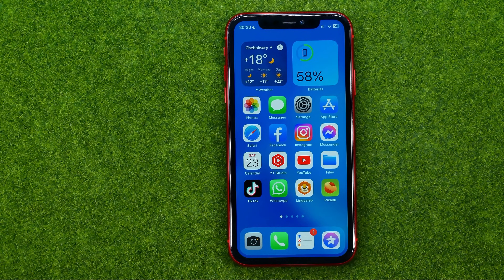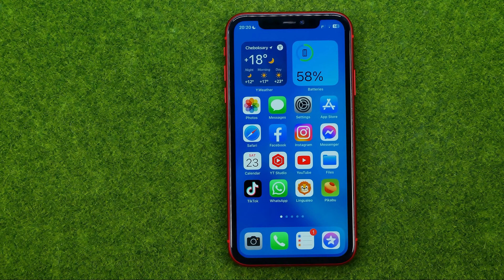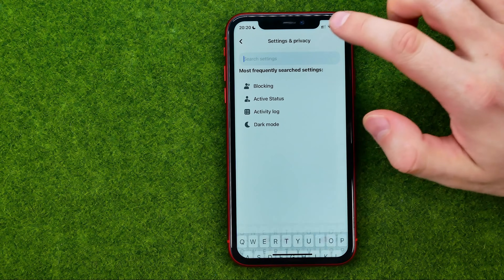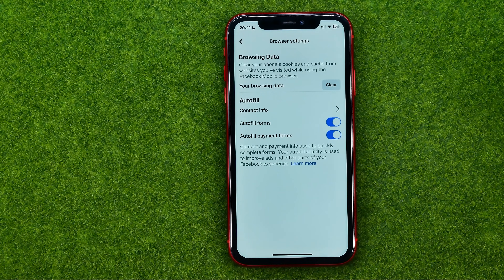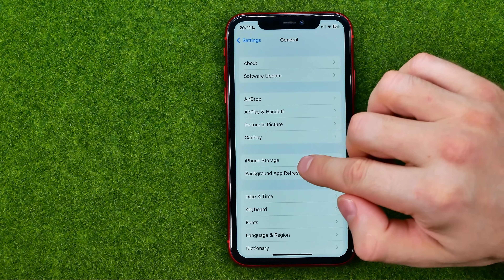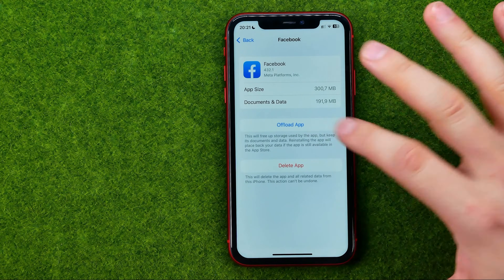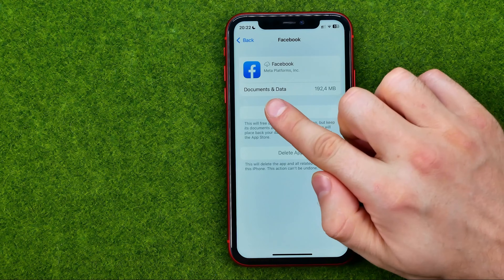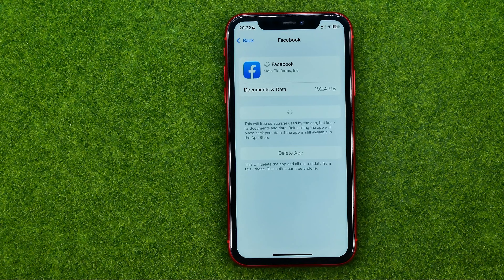How to Clear Cache on Facebook - Full Guide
If you are looking for a video about how to clear cache on facebook, here it is!
In this video I will show you how to clear cache on facebook app. Be sure to watch the video to the very end.
You will learn how to clear facebook cache. That's easy and simple to do from your phone.